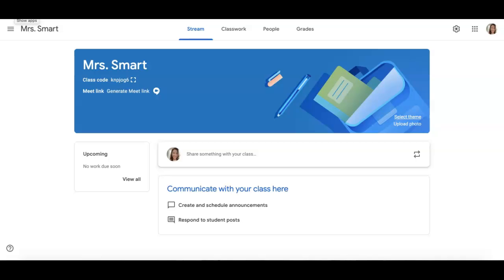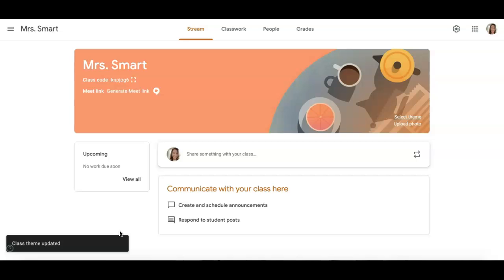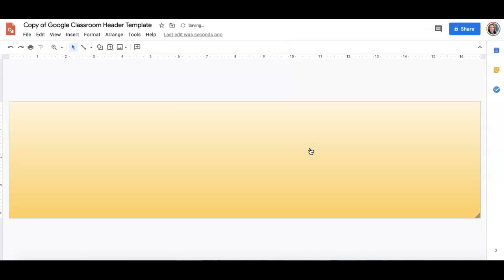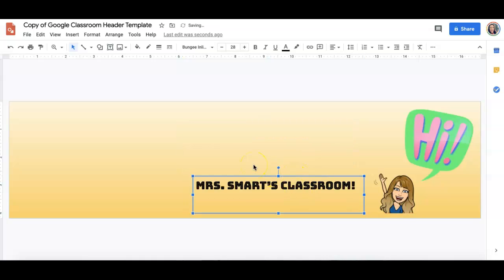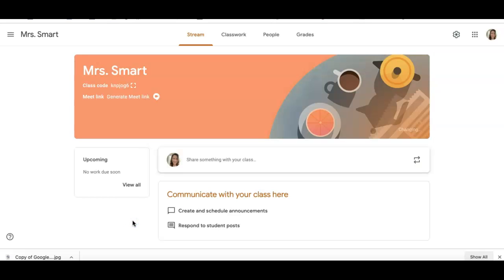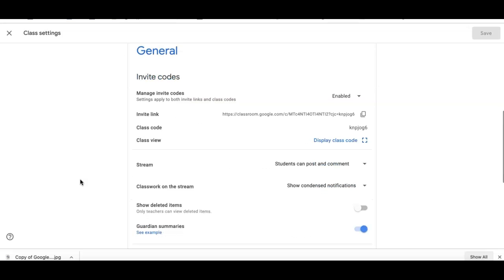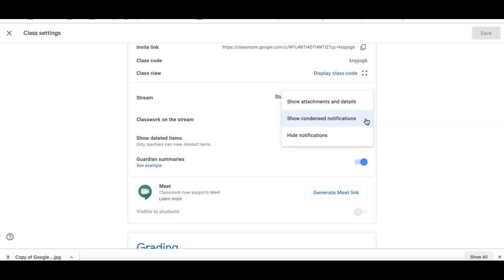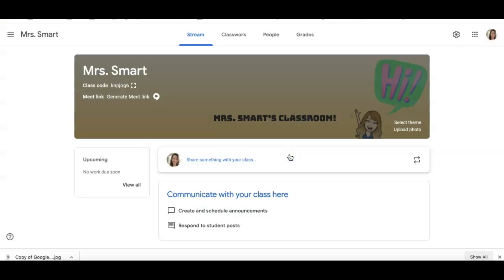Classroom Personalization and Settings